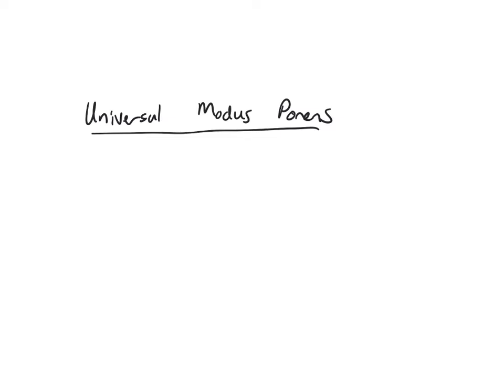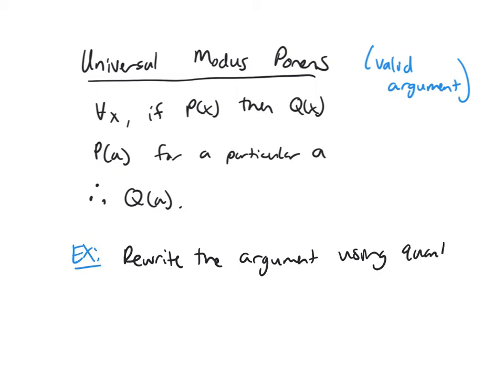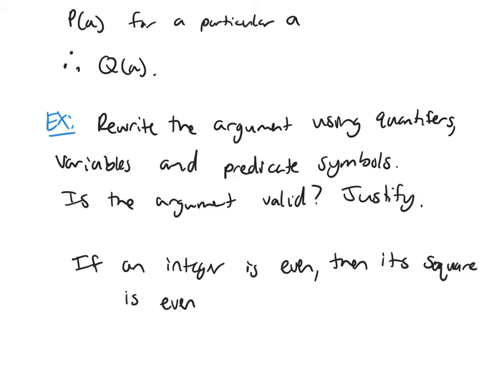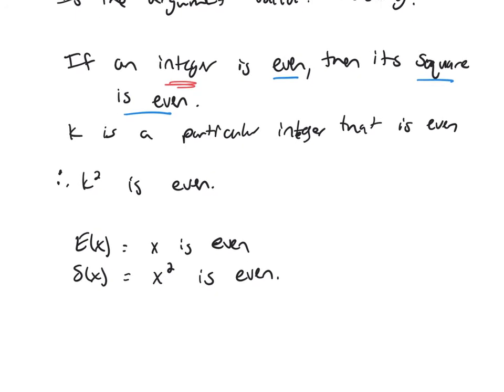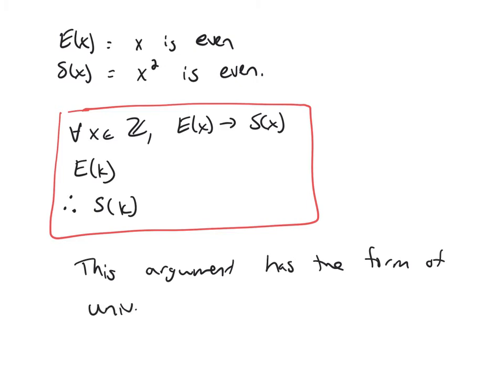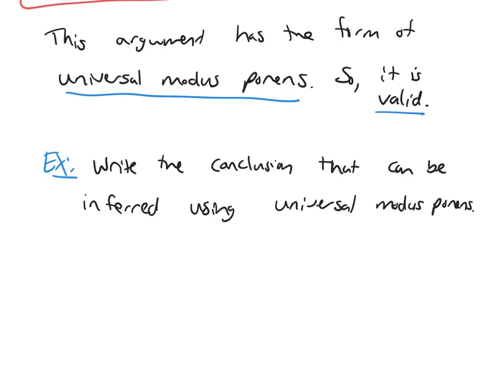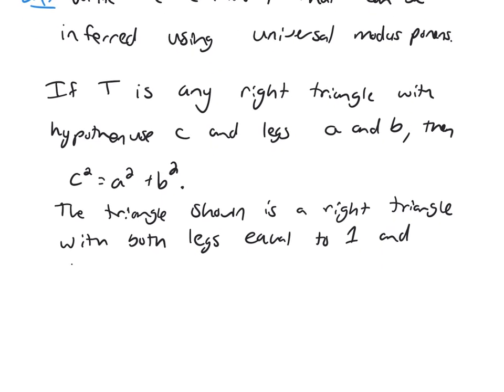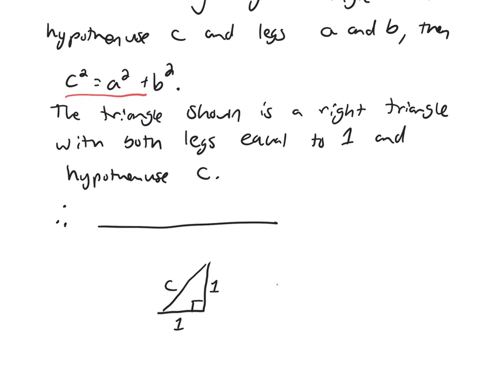Universal Modus Ponens